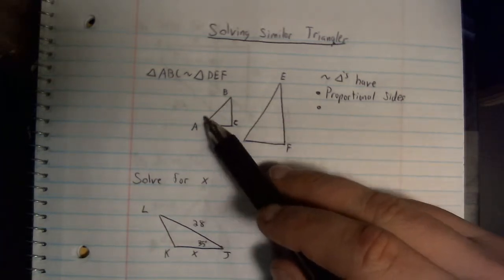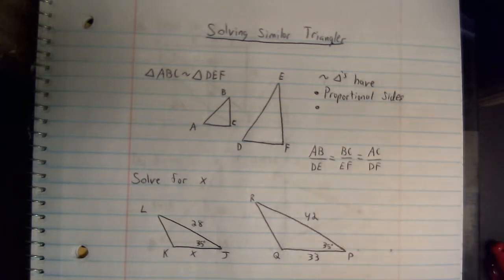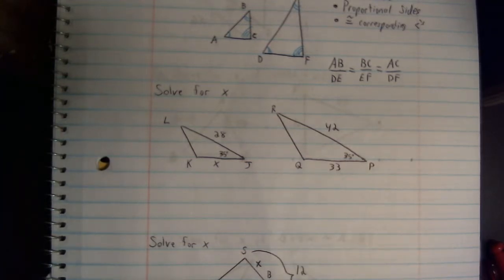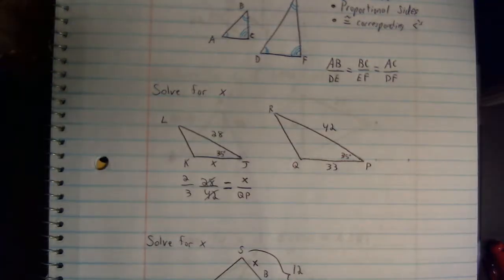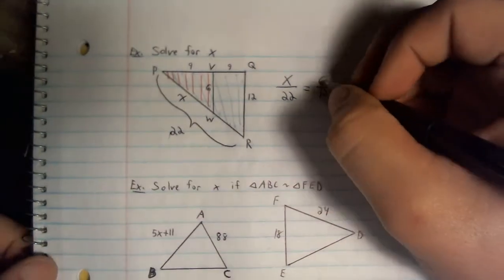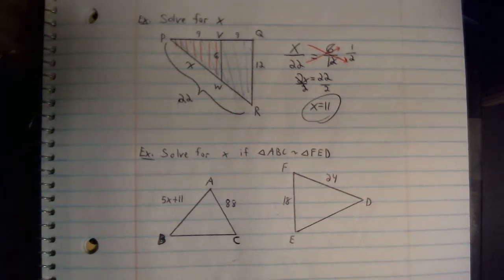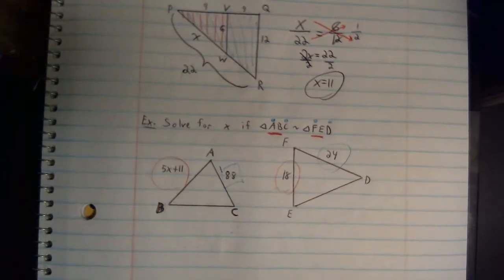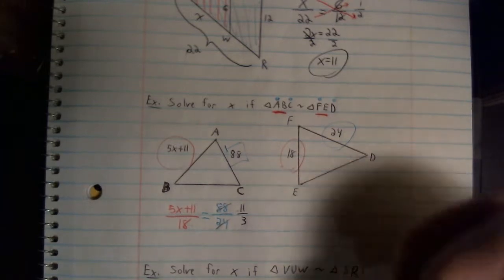Lesson 4 Solving Similar Triangles